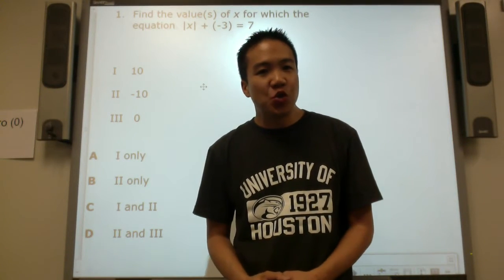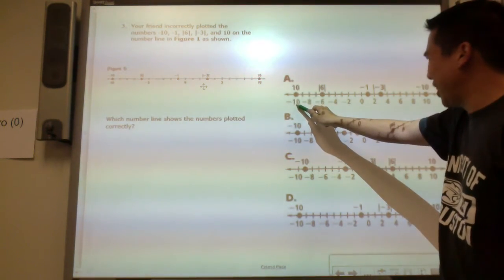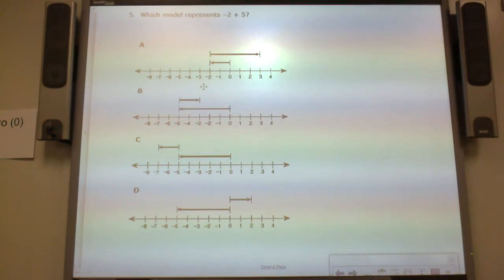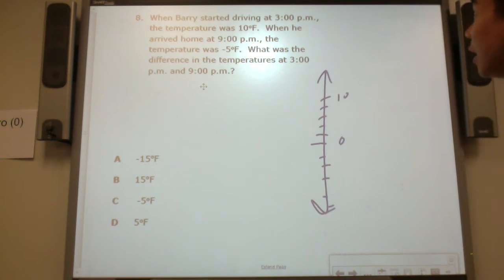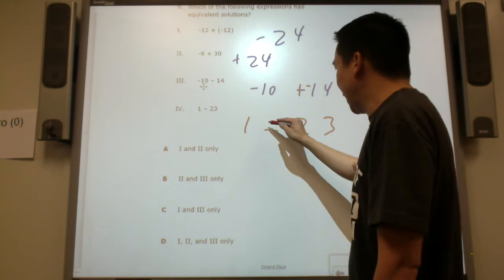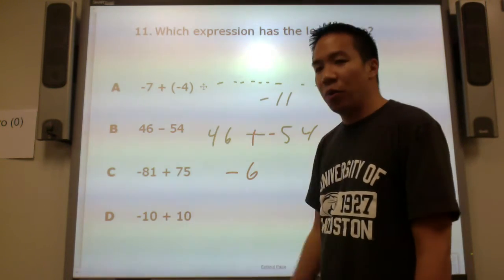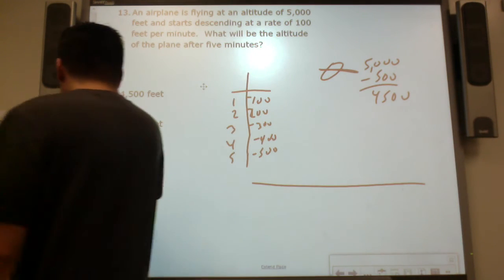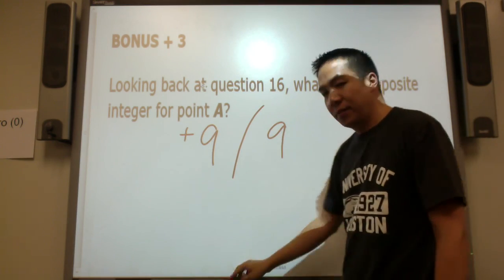PreAP Test 1-1